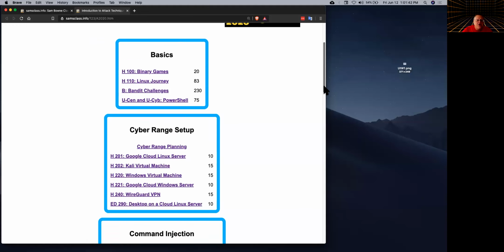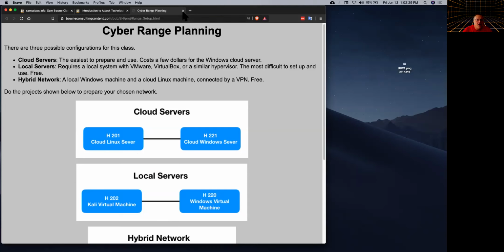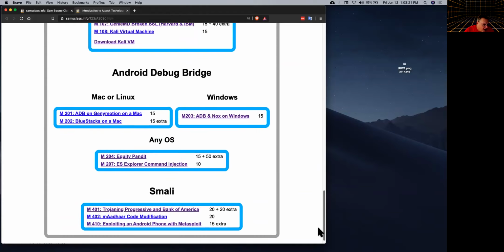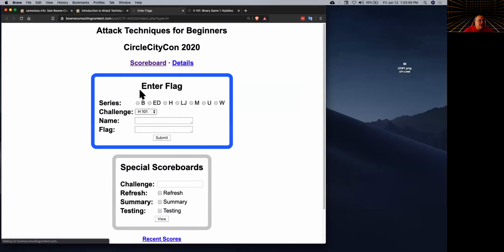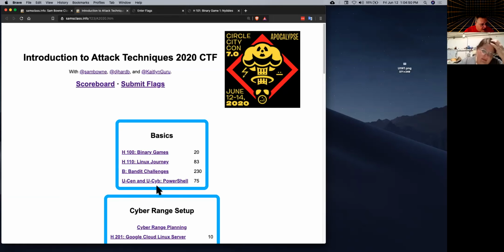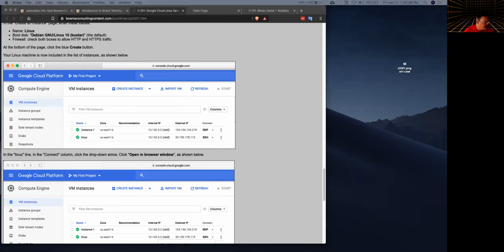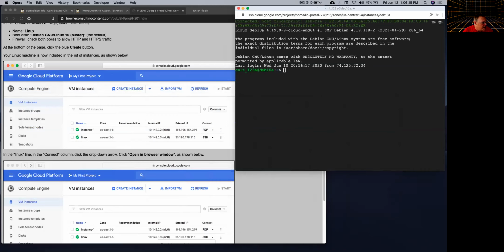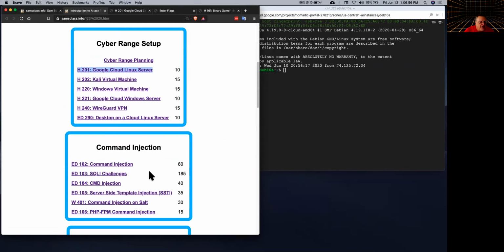Attack Techniques Introduction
Recorded at CircleCityCon June 12, 2020